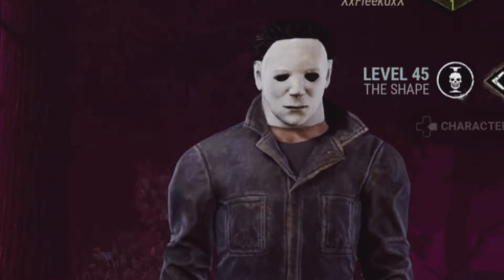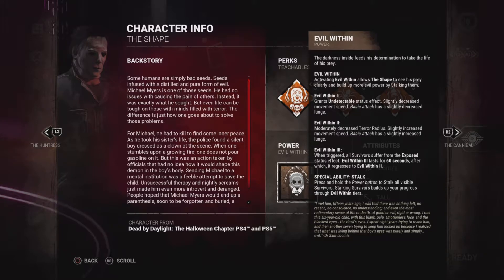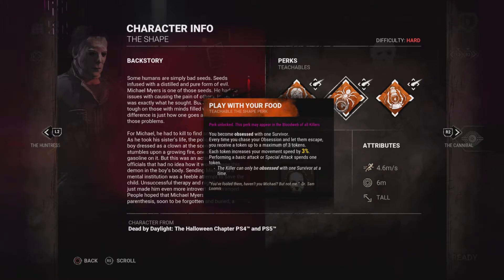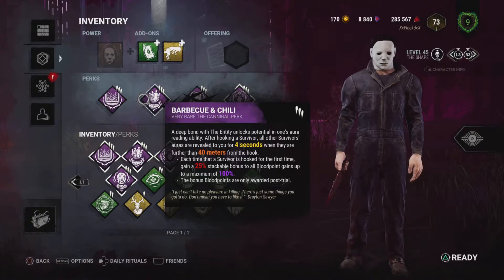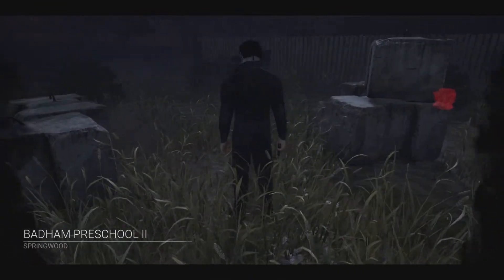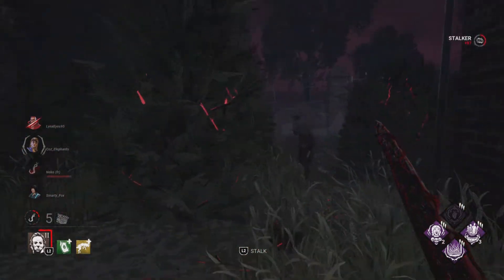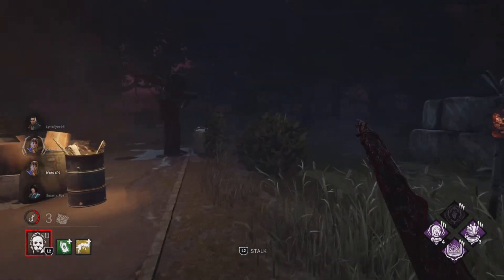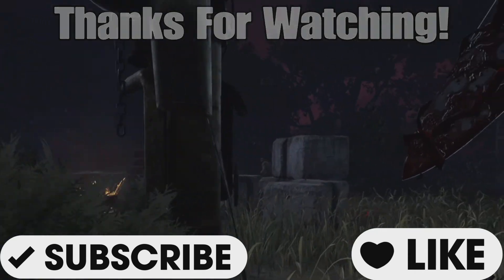Michael Myers Guide! PS5 Gameplay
Today Im Going To Teach You How To Play Michael Myers In Dead By Daylight!